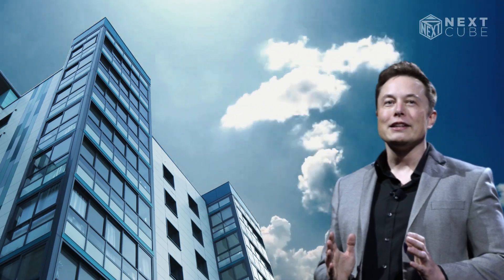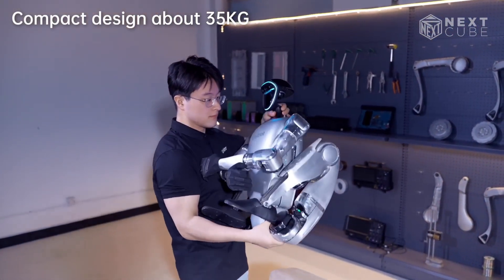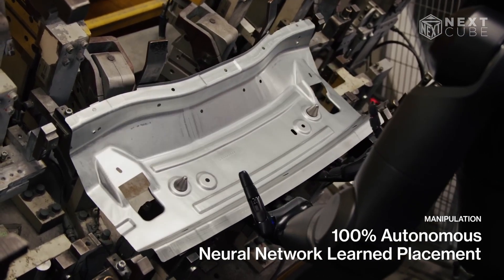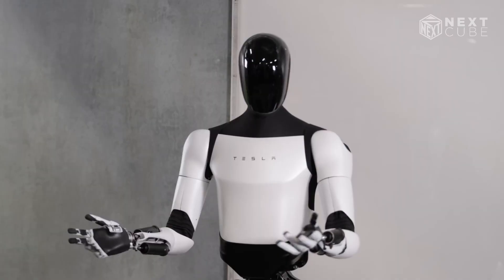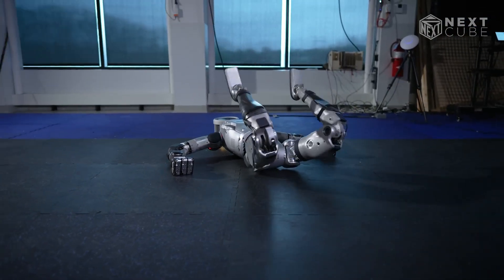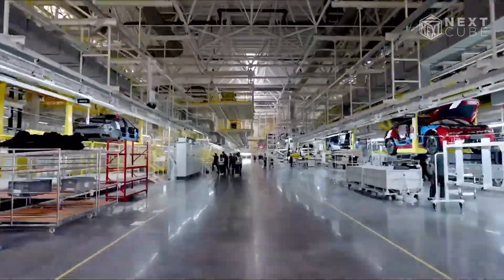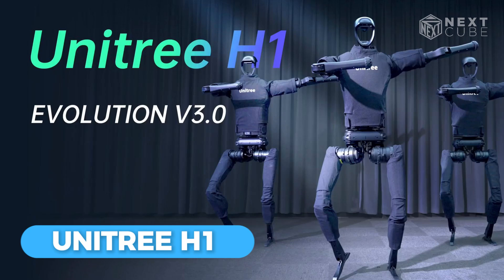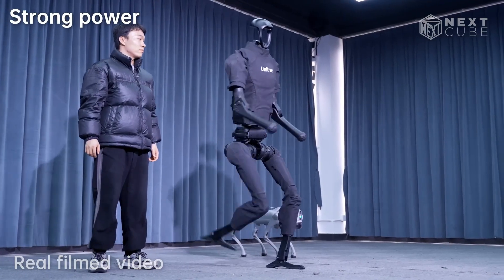Top 8 Humanoid Robot of 2025 | Neo Beta | AI News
Top 8 Humanoid Robots of 2025 | Neo Beta | AI News | Robotics Advancements Unveiled
In this video, we dive into the Top 8 Humanoid Robots of 2024, showcasing the latest innovations in the world of robotics. From the Unitree G1 to Figure 02, Astribot S1, and Optimus Gen 2, these cutting-edge humanoid robots are transforming industries and redefining what’s possible in the realms of manufacturing, healthcare, logistics, and home automation. Discover how these robots bring efficiency, safety, and innovation to everyday tasks, setting new standards for the future of workspaces and daily life.

Chapters: 0:00 - Quick Introduction
0:29 - Unitree G1
1:09 - Figure 02
1:57 - Astribot S1
2:31 - Optimus Gen 2
3:12 - Atlas Gen 2
3:48 - Walker S
4:31 - Digit
5:17 - Unitree H1